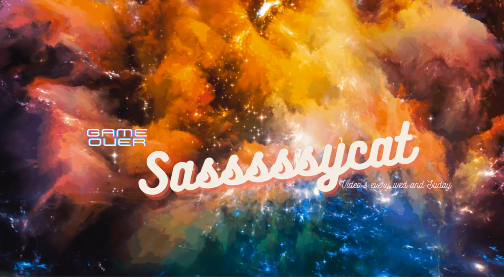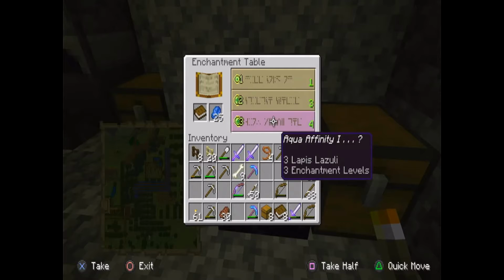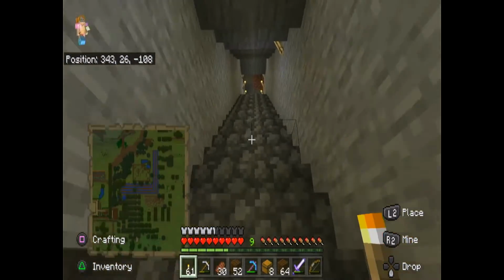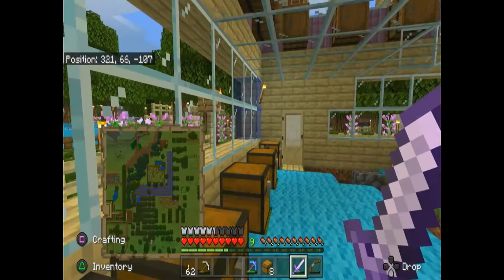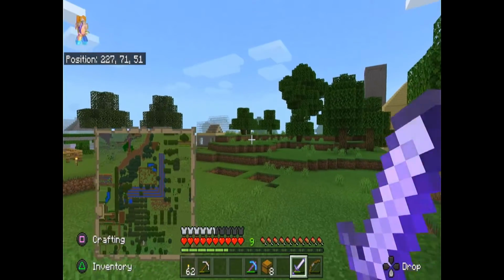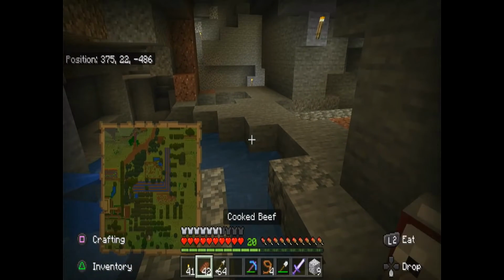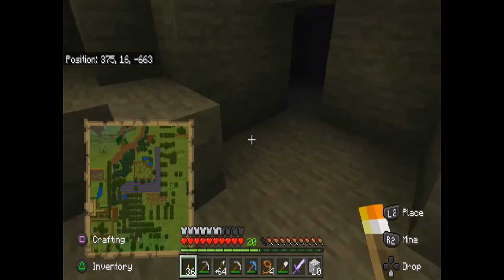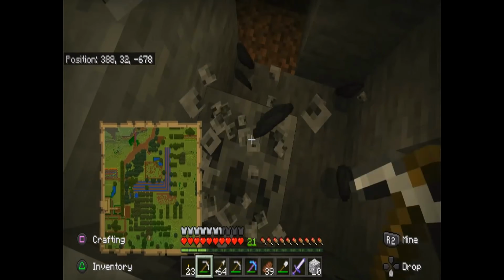Looking for Diamond and Gold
This videos shows more under my house where my brother has been mining for a while now.  We have been playing our multifamily player game for awhile now. I am on the hunt for diamonds and gold so hopefully I can find some. It seems it keeps eluding me.
This episode will show you a little more of what is going on under my house. He as 3 panic rooms under in here just in case mobs get turned back on. He doesn't like mobs and has been very afraid to have them on since he dies so easily. He likes it on peaceful so he can do his thing and mine.
 I have built a fence between us so he stays on his side. My brother is on his Xbox One, My Niece is on her computer, my daughter is on her Xbox One S, My great niece is on her tablet, My 2 great nephews are on something just don't know what they are using right now. But I will find out.
Trying to find Diamond and Gold is a challenge for me I am always looking for it but never can find blue and gold.. I am always looking for diamond and gold and for me to be able to find gold its always been by lava and now with the new update I am finding it up higher instead of below.
Here are what I ma using if your interested.
here is what I use to play Minecraft if your interested.
If you don't have a game system you can have minecraft on your phone or table
I love my cordless gaming controller
if you want to put on youtube and need a editing program to edit your videos you create, here are a few you could consider.